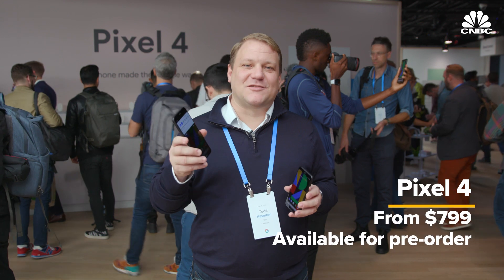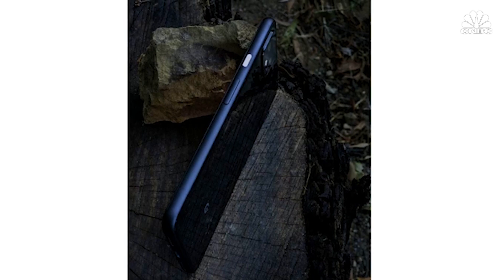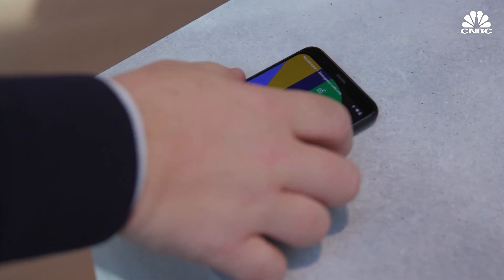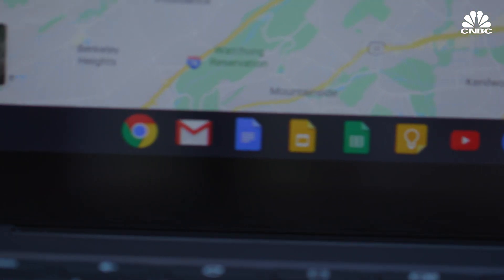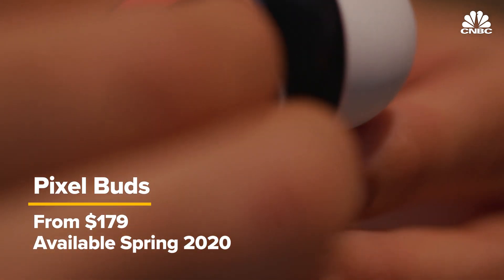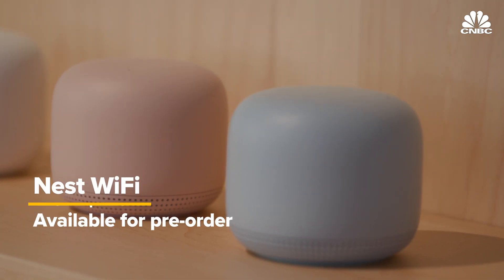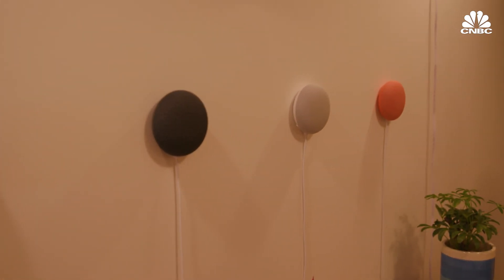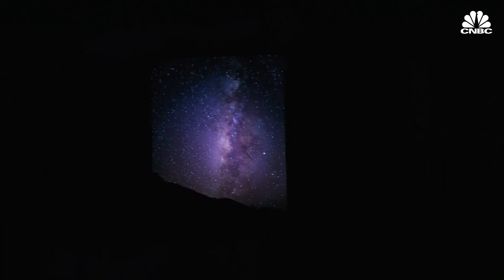Google's new Pixel 4, Pixel Buds and the Pixelbook Go Chromebook - First Look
Google announced its newest smartphone, the Pixel 4, alongside a revamped pair of Pixel Buds, the Pixelbook Go Chromebook and several new Nest smart home devices. CNBC's Todd Haselton gets a first look.

Google announced a bunch of new gadgets at a press event in New York City on Tuesday, including the Pixel 4 and Pixel 4 XL phones, a new Nest Wi-Fi system that doubles as a smart home speaker, Pixel Buds to compete with AirPods and a laptop called the Chromebook Go.

I had a chance to check them out briefly at the event. Here are my first impressions.

Google’s Pixel phones haven’t sold as well as many other Android devices, but it’s time people take notice. The Pixel 4 and Pixel 4 XL are really nice high-end phones that start at $799.

The new Soli “radar” technology, which lets you make swiping gestures over the screen to dismiss alarms or skip music on Spotify, felt like a gimmick in my quick hands-on. It’s not something I plan to use, but maybe if more apps support it I’ll find a reason to try.

I was more impressed how the radar was able to detect my hand moving toward the phone. When it did, the screen lit up and then unlocked when I looked at it. It felt as fast as Apple’s Face ID, if not faster, and is a nice security bump for Android users who have had to rely on fingerprint recognition for more secure unlocking until now.

I like big screens so I’m most excited for the larger Pixel 4 XL, but most people will probably find the smaller Pixel 4 good enough. My only complaint is that both phones start with 64GB of storage, which just isn’t enough for storing lots of apps and high-def movies these days.

CNBC TV